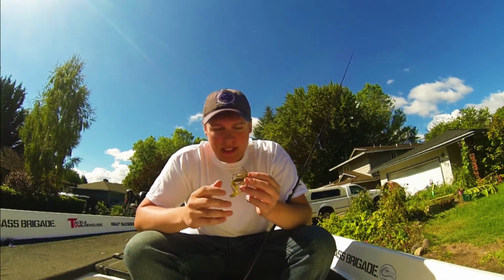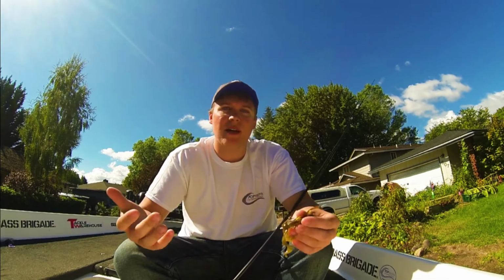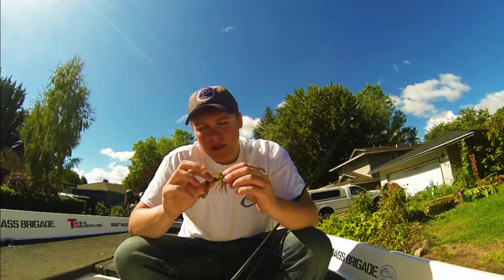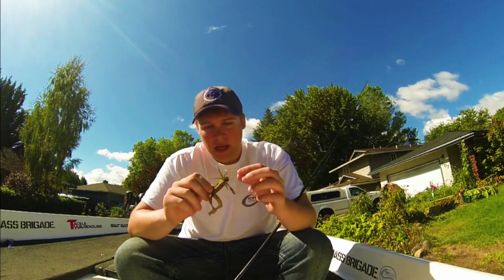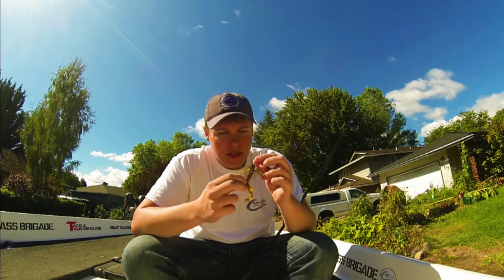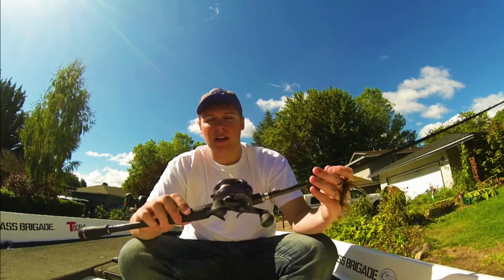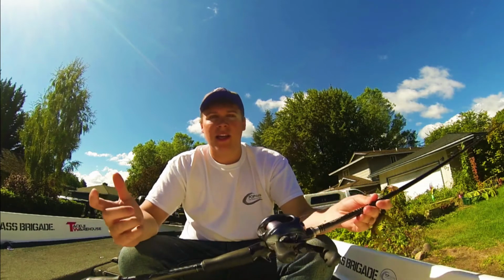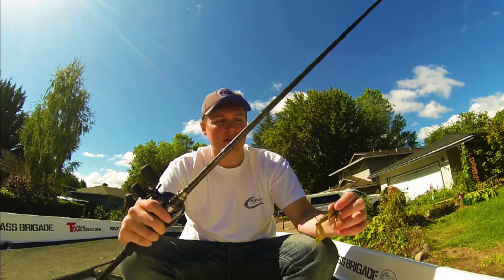The often over-looked Hula Grub/Spider-Jig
Try fishing the Hula Grub in clear water next time your jig bite slows
down on you!